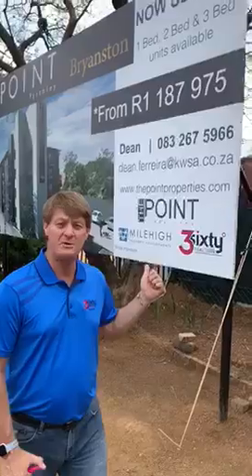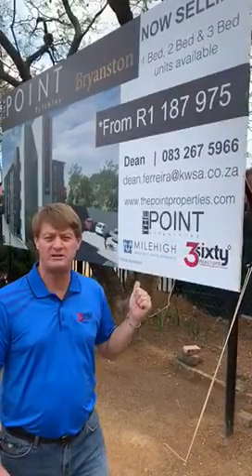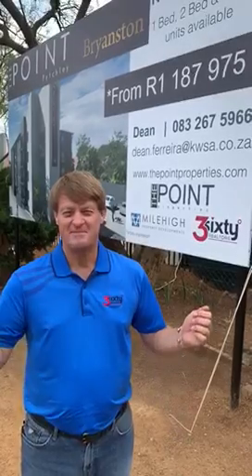The Point Pytchley (Bryanston)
Launch of The Point Pytchley in Bryanston. 1, 2 & 3 bedroom units available.